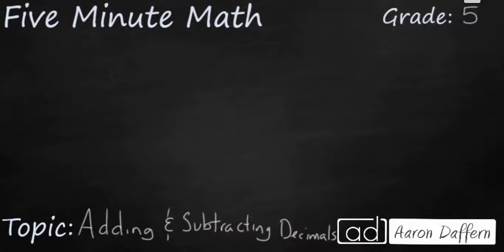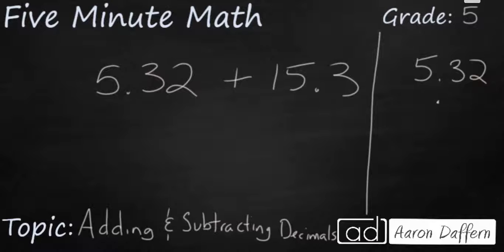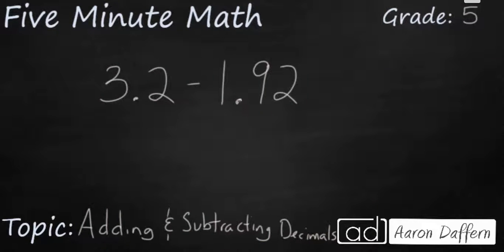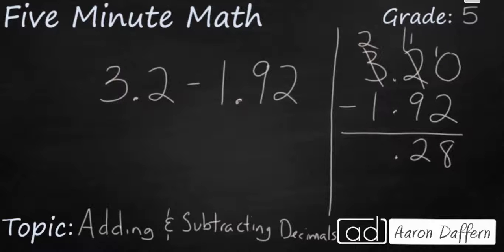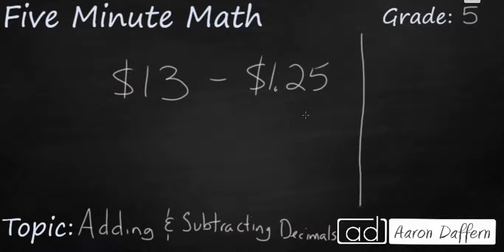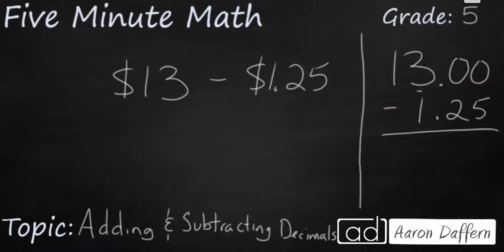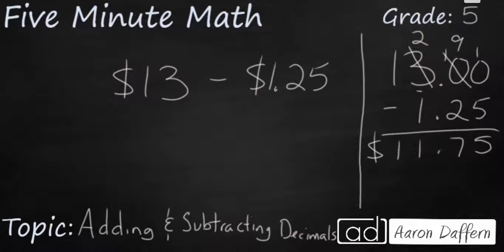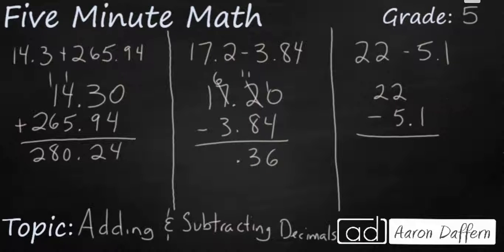5th Grade Math Adding and Subtracting Decimals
Learn how to add and subtracts decimals, including money. There many examples and three practice problems with answers at the end of the video.